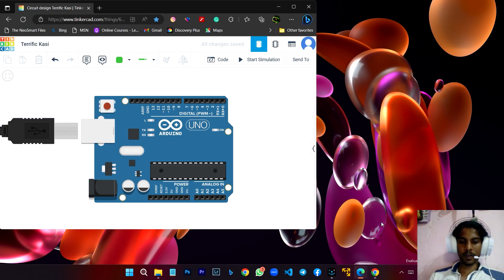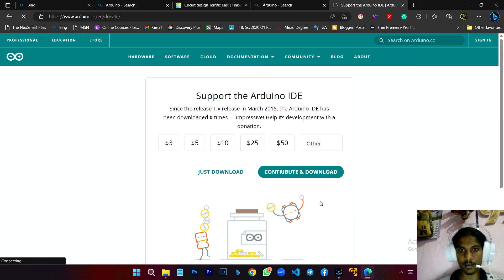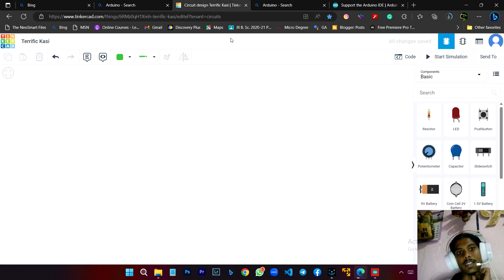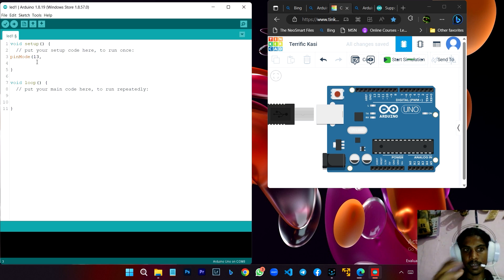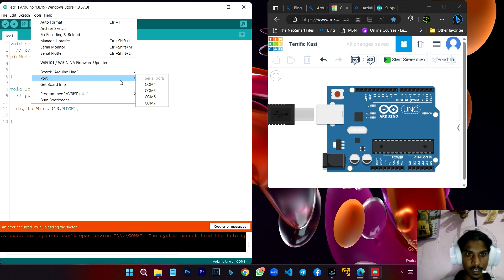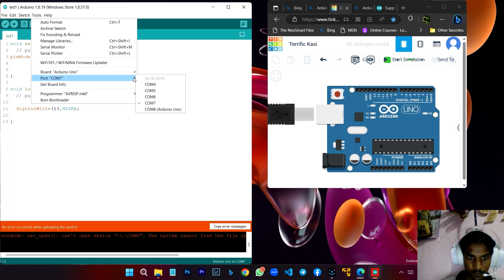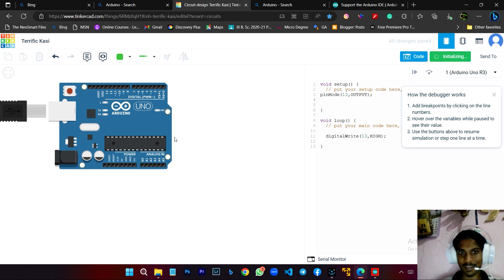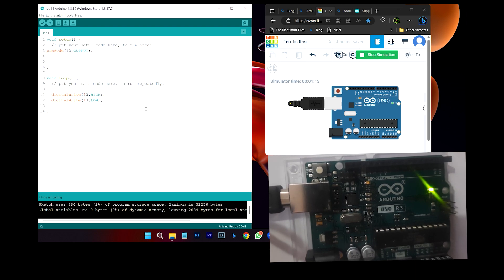Arduino Tutorial-1 for beginners in KANNADA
Links
inkercad:-

Arduino Uno is a microcontroller board based on the ATmega328P. It has 14 digital input/output pins, 6 analog inputs, a 16 MHz quartz crystal, a USB connection, a power jack, an ICSP header, and a reset button. The board can be programmed using the Arduino programming language and the Arduino Integrated Development Environment (IDE). It is widely used for prototyping and DIY projects in the fields of electronics, robotics, and automation. With its open-source design, the Arduino Uno has become a popular platform for makers, hobbyists, and students to learn and experiment with electronics and programming.

__________________________________Contact us______________________________________